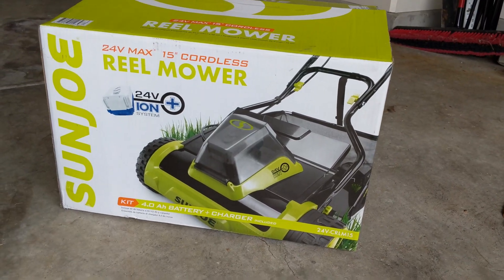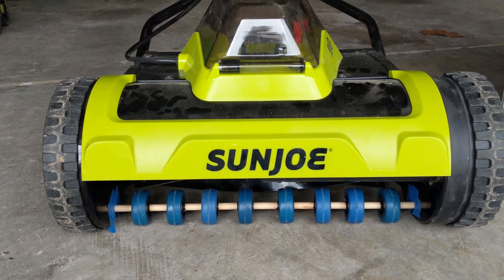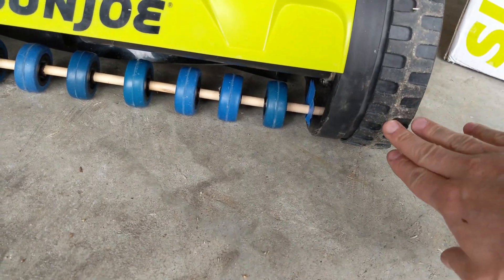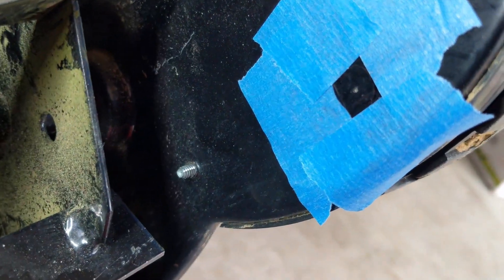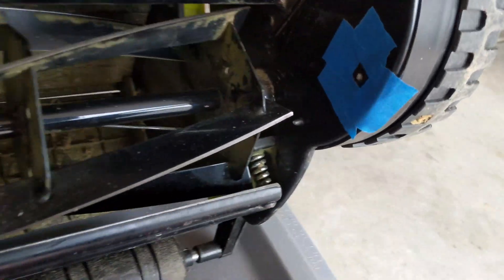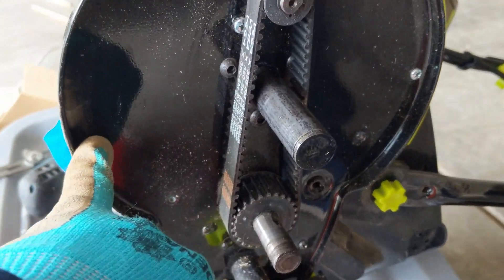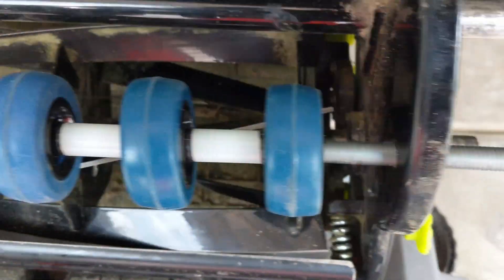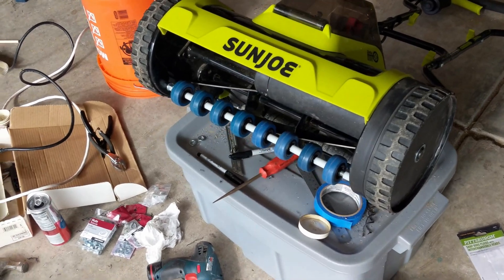Roller Mod for the Sun Joe 24V-CRLM15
I had issues with scalping at the lowest setting.  I designed and added a roller mod for this mower which solves this issue.  See parts list below

Roller wheels, Grind off spindle with right angle grinder and drill out to 3/8 inch diameter

3/8 inch threaded rod

3/8 inch plastic spacers similar to this but I used plastic because the metal was out of stock.  Can be found in their drawers of specialty hardware items

Couple 3/8" nuts and lock washers and you are good to go!